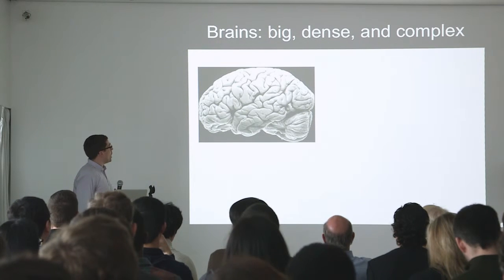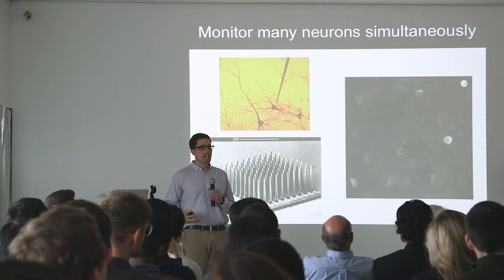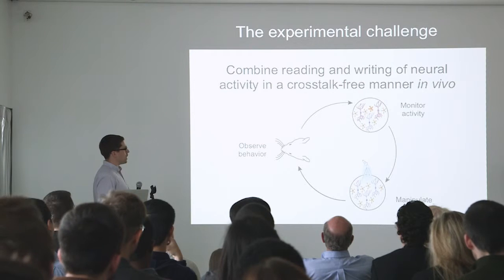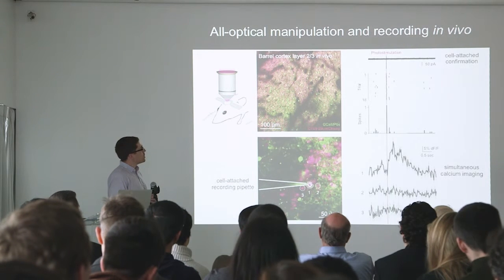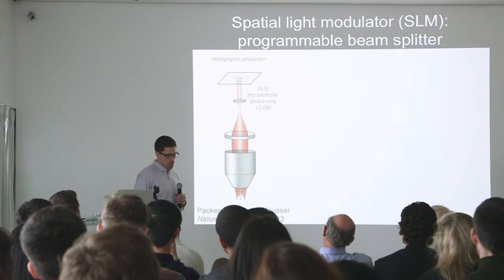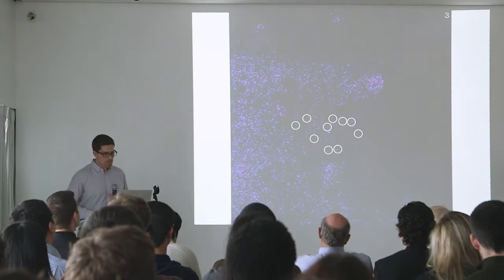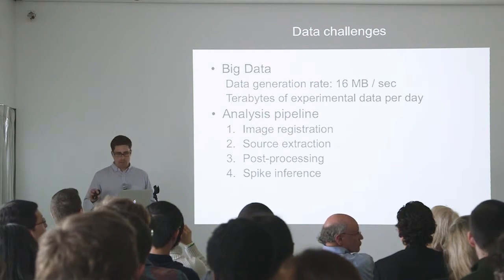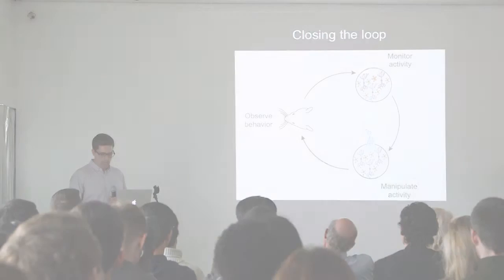Adam Packer: Reading and Writing Brain Activity With Light